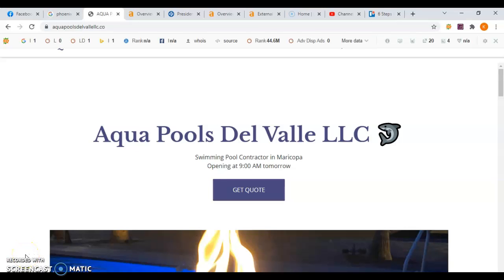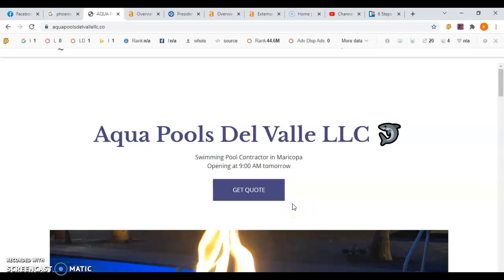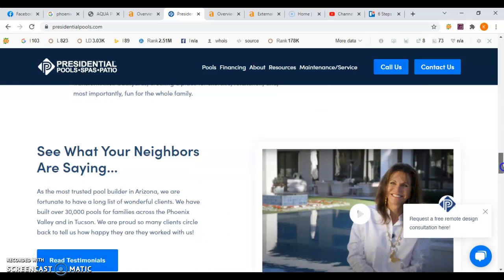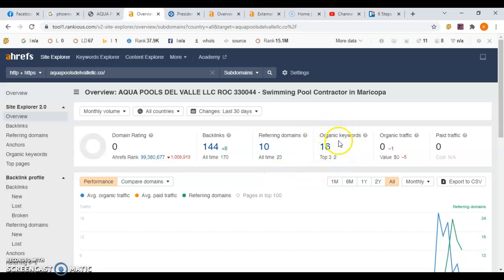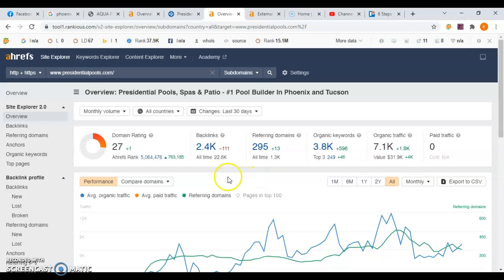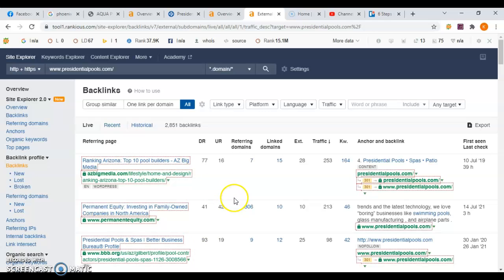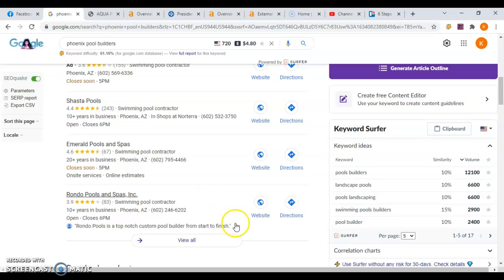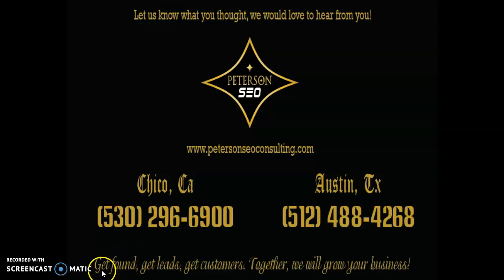Aqua Pools Del Valle Maricopa | Phoenix Pool Builder Website Review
Website with competitor Website Review and SEO audit for Aqua Pools Del Valle  in Maricopa by Peterson SEO